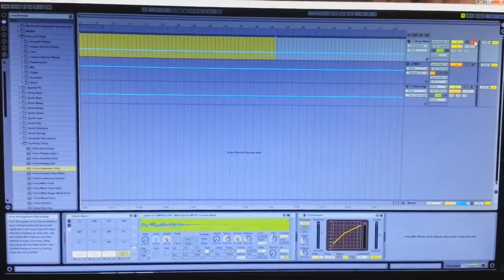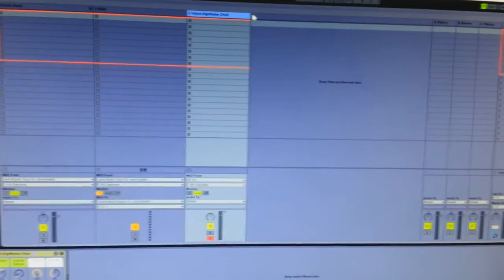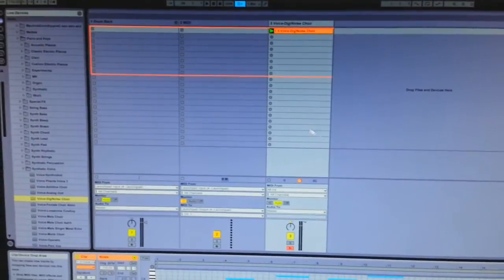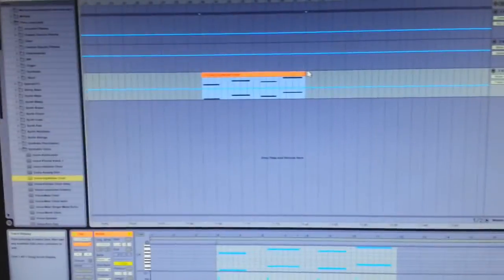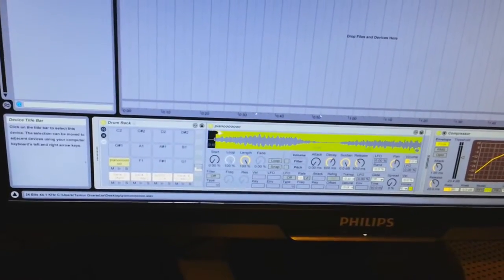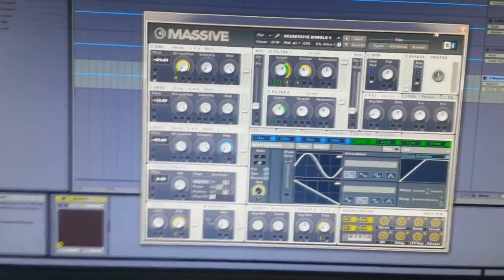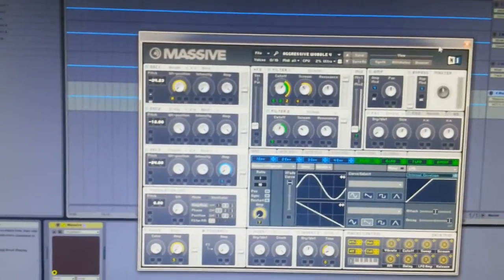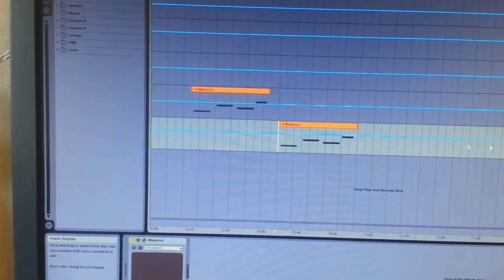How to create Custom drum rack in Ableton Live 8 for Novation Launchpad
Here is a viode for ''How to create your own sample for finger drumming on Novation Launchpad in user 1 mode'' in ableton Ableton Live 8, in dubstep style

I learned This From Mad Zach, (btw he is awesome) but this is a bit different, All I do is that I create midi tracks, then I record them and place them on launchpad in user 1 mode.

1. Create a beat. ( Drums ) This is very important, after having a beat/rythm you know where to go.
2.Create some melody with synths, piano melodies, or maybe guitar.. It's all up 2 u.. You can use everything that makes a nice melody
3. Create Wobbles/Bass, I recommend NI Massive.. If you can't make your own sounds in massive, download patches from google.
4. Add some FX to fill the space..
5. And start jamming and coming up with some ideas..

My bad for broken Enligsh and Sorry if you  will hate this video. I did best I could and talk things know :)